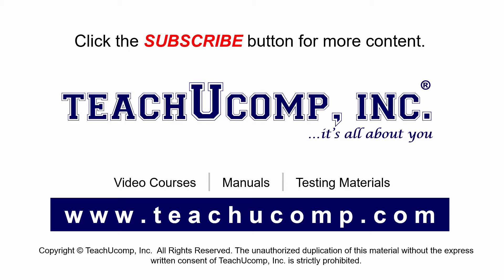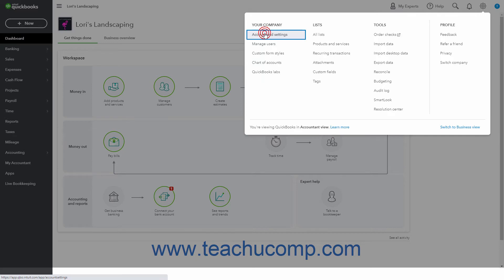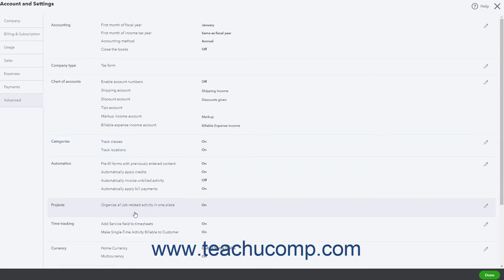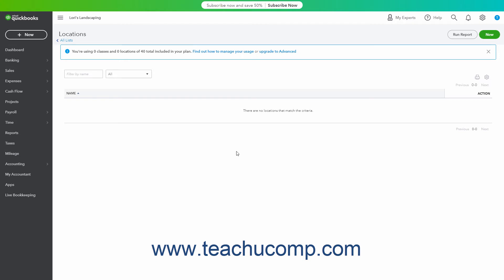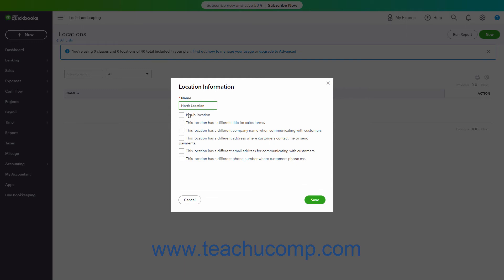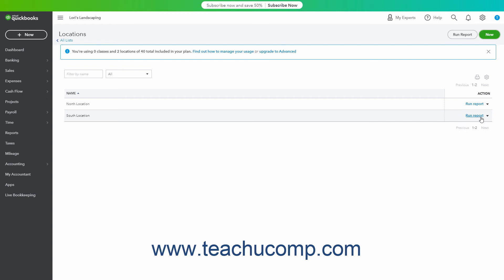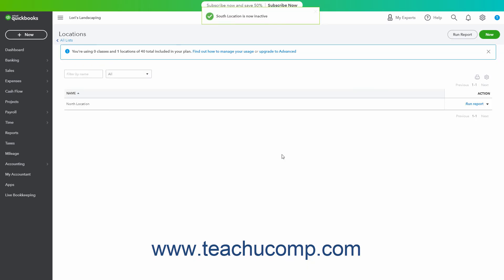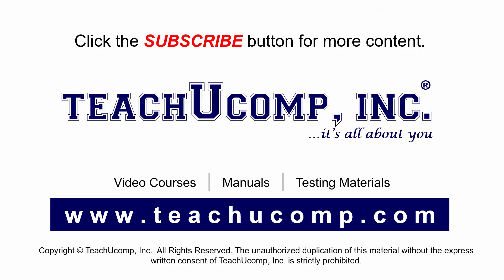QuickBooks Online Tutorial Using the Location List Intuit Training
Learn about Using the Location List in Intuit QuickBooks Online with the complete ad-free training course